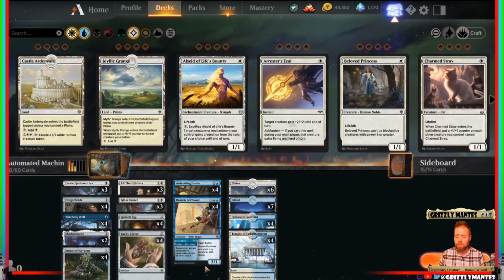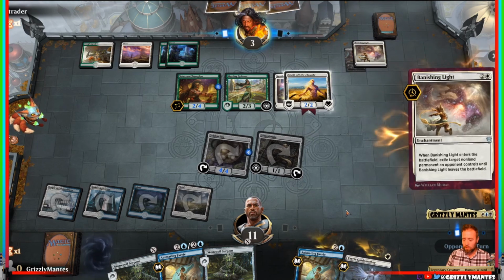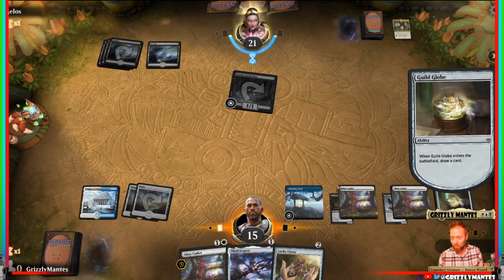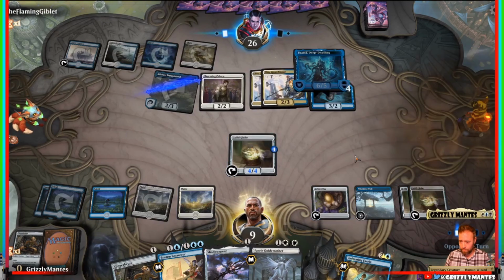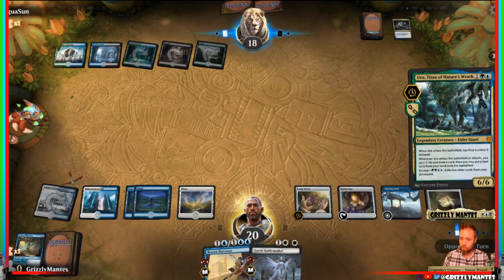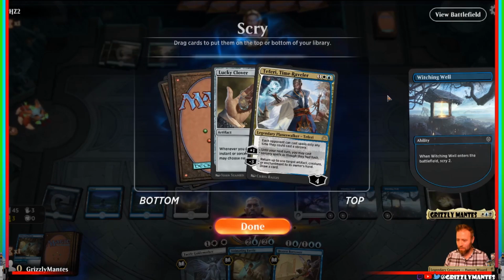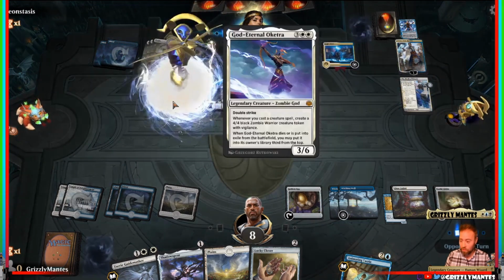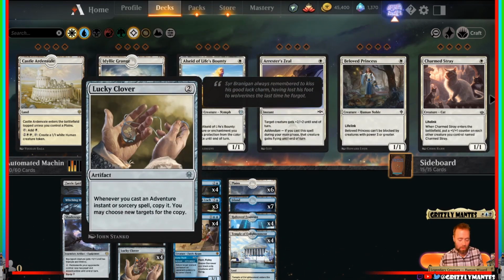Magic Arena - Standard - Azorius Clover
Can Clover work with UW? Come on, lady luck!